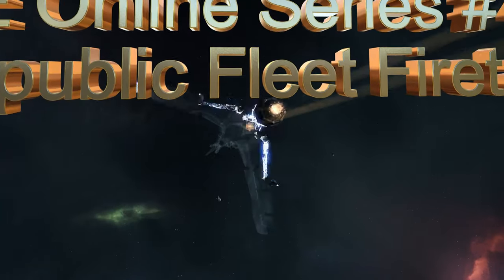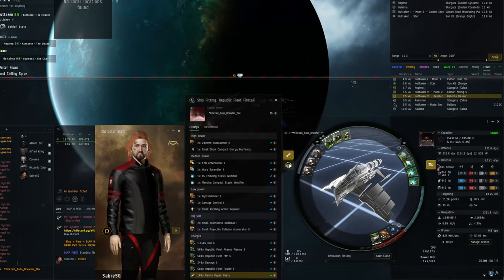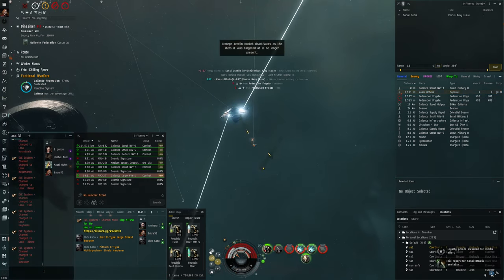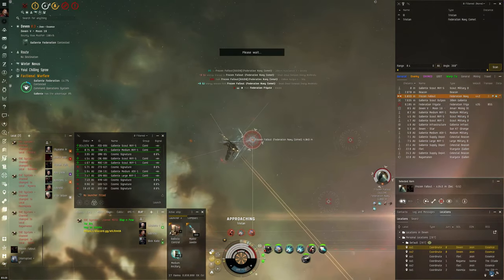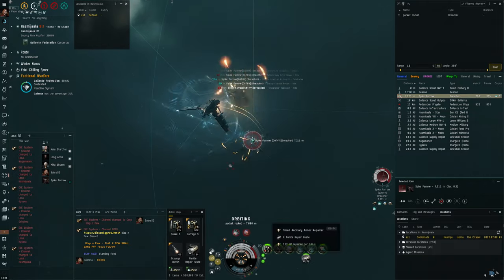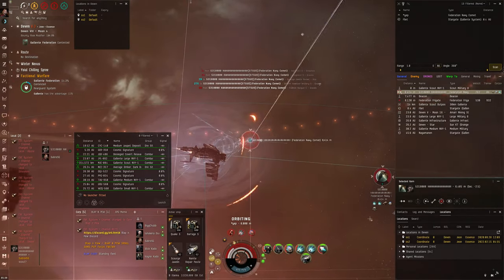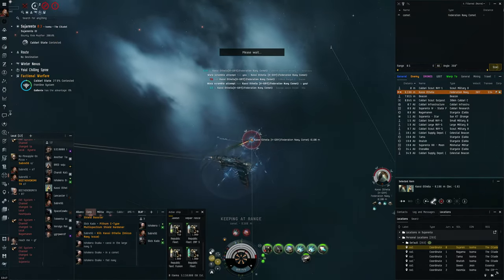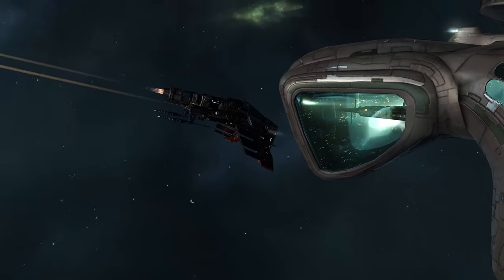Eve Online Series #46 - Republic Fleet Firetail - Solo PvP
Gday, Howz it going so this time round I'm in a Firetail getting into some fights in Faction Warfare lowsec space. Hope everyone had a great Xmas and New Years!

I now have a discord server after getting a few requests for it so if you wanna chat, hangout or even arrange some 1v1 fights jump in and say gday.

Brawling Fit

[Republic Fleet Firetail, ]
Damage Control II
Gyrostabilizer II
Small Ancillary Armor Repairer

Warp Scrambler II
1MN Afterburner II

200mm AutoCannon II, Hail S x63
200mm AutoCannon II, Hail S x63
Small Ghoul Compact Energy Nosferatu

Small Transverse Bulkhead I
Small Projectile Collision Accelerator II

Republic Fleet EMP S x500
Barrage S x240
Republic Fleet Fusion S x500
Republic Fleet Phased Plasma S x500
Hail S x856

Scram Kiting Fit

[Republic Fleet Firetail, ]
Gyrostabilizer II
IFFA Compact Damage Control

Warp Scrambler II
1MN Afterburner II

280mm Howitzer Artillery II, Quake S x10
280mm Howitzer Artillery II, Quake S x10
Rocket Launcher II, Scourge Javelin Rocket x27

Republic Fleet Phased Plasma S x1000
Republic Fleet EMP S x1000
Scourge Javelin Rocket x46
Republic Fleet Depleted Uranium S x750
Nanite Repair Paste x126
Barrage S x600
Quake S x954
Republic Fleet Fusion S x1000